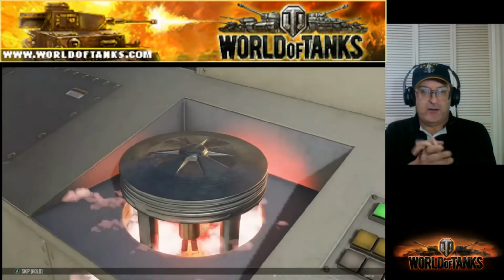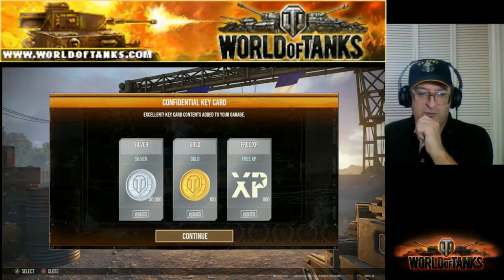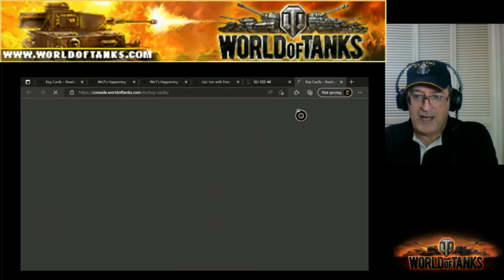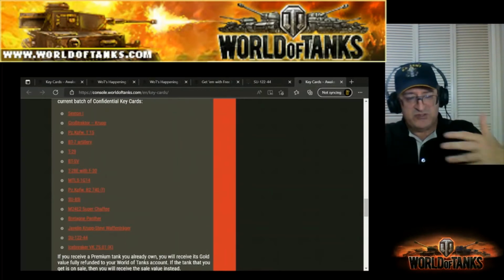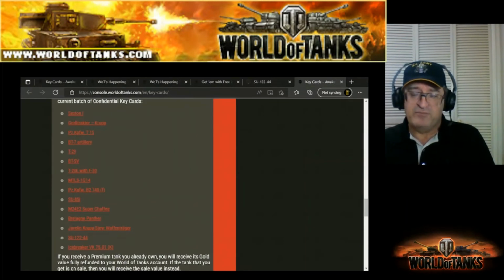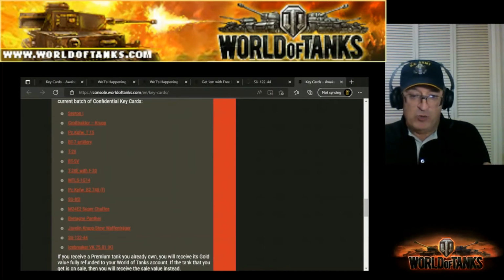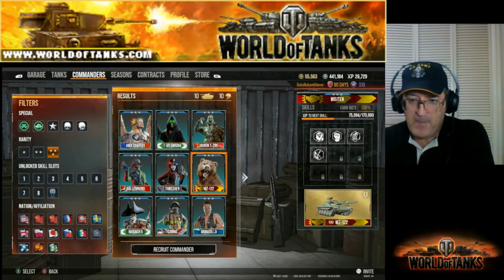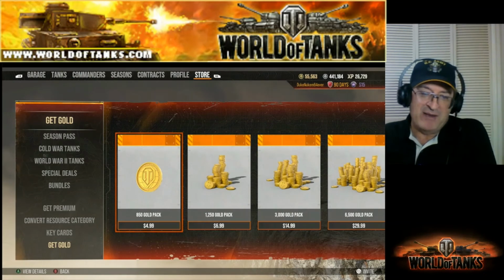5 tank prizes from 30 BLUE Confidential cards SU-122-44 + 14K gold - World of Tanks XBOX console PS4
The SU-122-44 is a tier 8 premium USSR tank destroyer that sells for 6,750 gold!